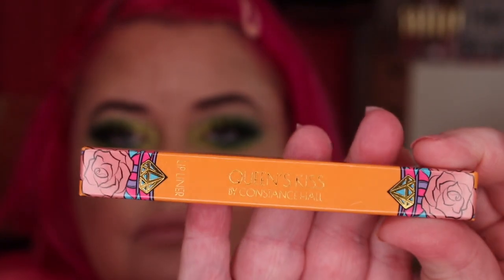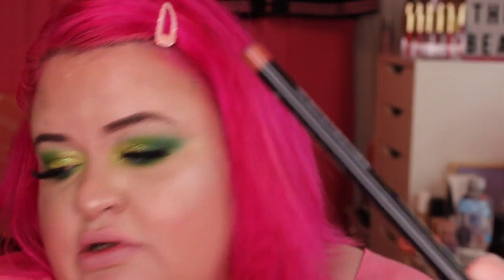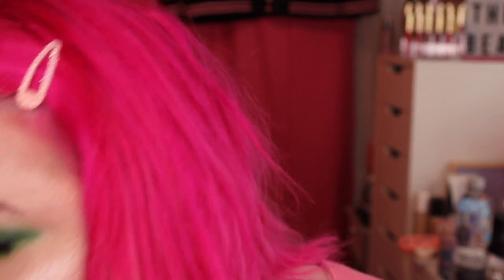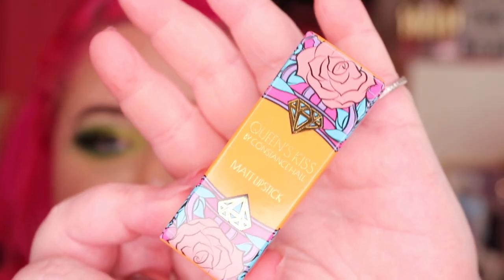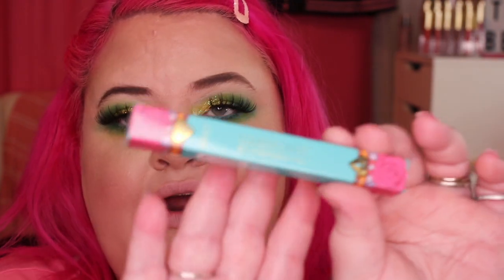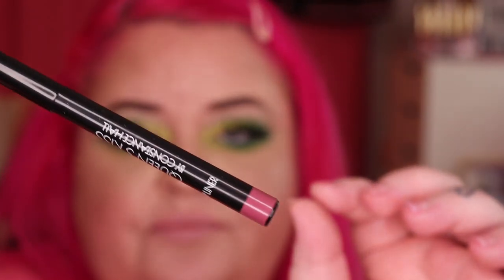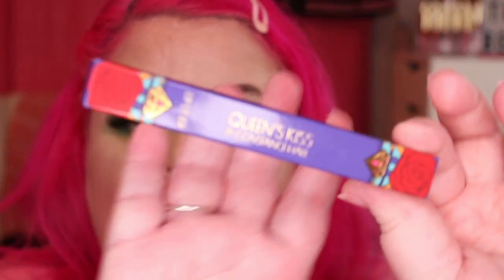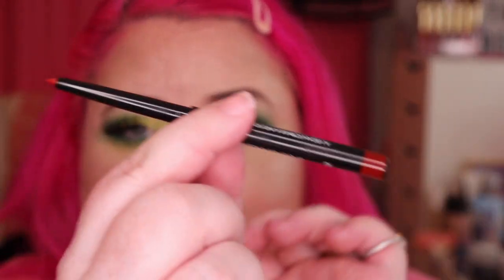Queen’s kiss by Constance Hall Matt lipsticks and lipliner swatches & first impressions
Today is a First impressions and swatches of the New cosmetic line by blogger and author Constance Hall,called Queen’s kiss

Equipment used:Canon 80D,Lumiere ringlight